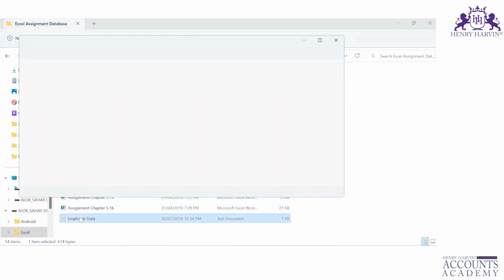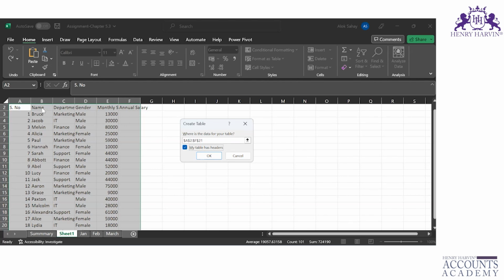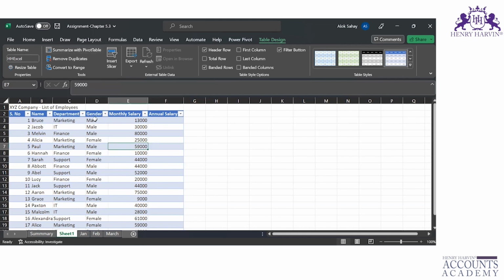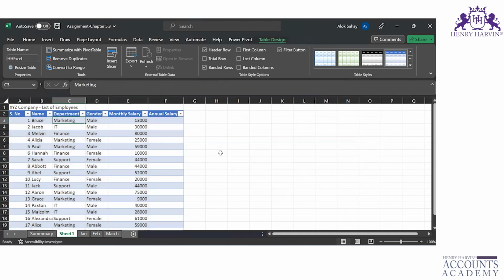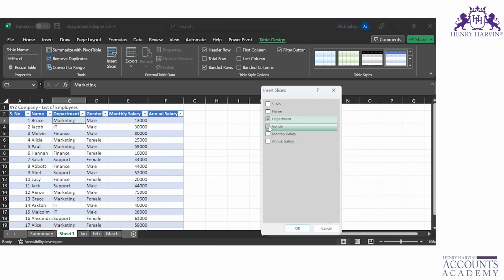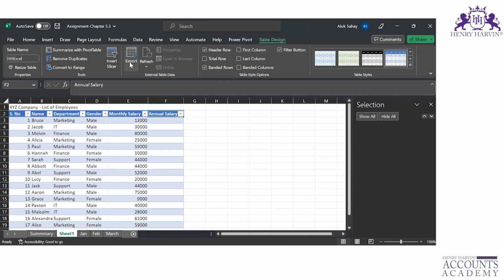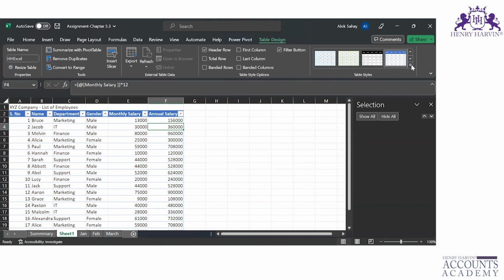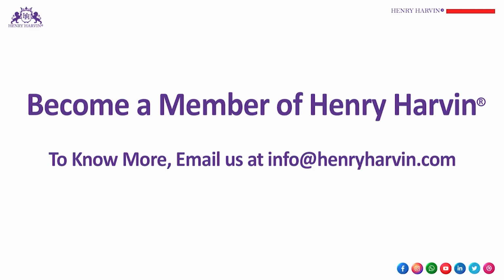How to Create a Table in Excel (Spreadsheet Basics) | Advanced Excel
In this YouTube tutorial, you'll learn how to create a table in Excel in a few simple steps. From selecting the spreadsheet to creating headers and entering data, I'll guide you through the process so you can create your own tables easily and effectively.

Call/WhatsApp
Our 24-hour Helpline no.- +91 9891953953